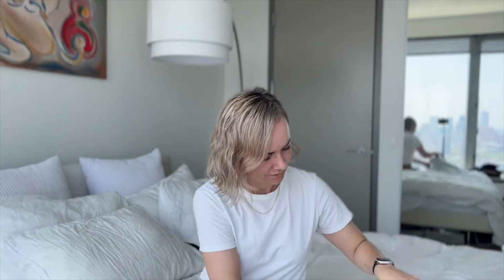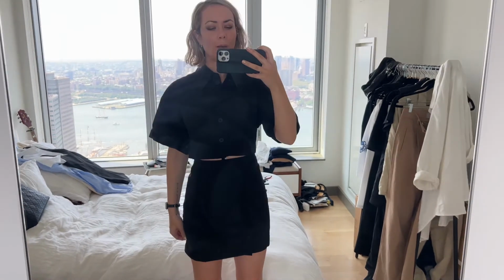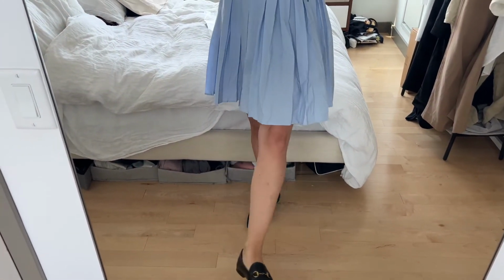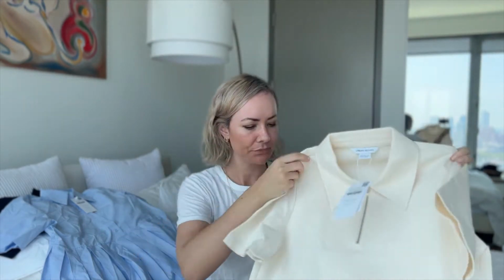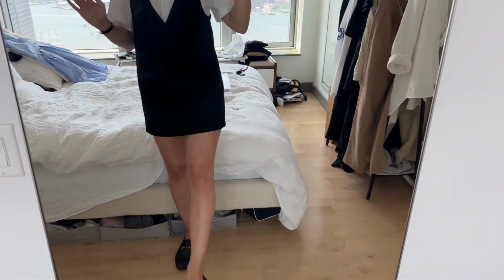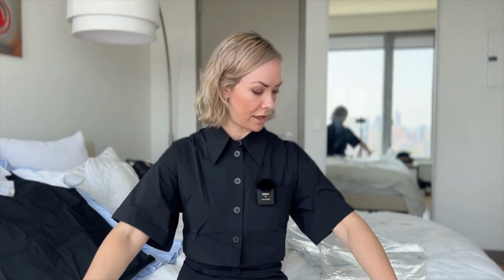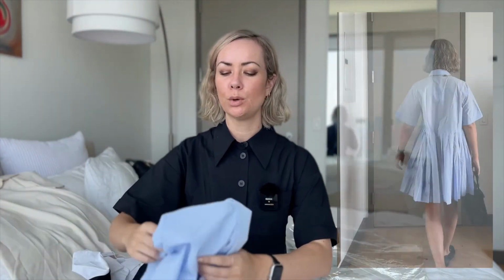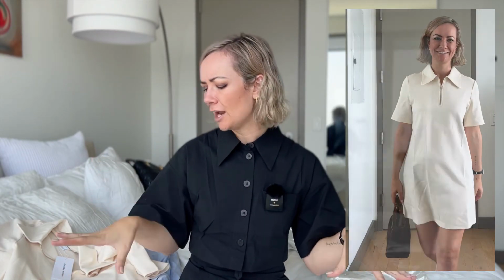Urban Revivo Clothing Haul & Review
It's always scary to order from new brands because you never know what you're going to get. I finally took the risk and placed an order from Urban Revivo and I thought I'd let you know how I feel about each of the pieces I received. Links to each item, as well as the items I styled with each piece an be found below.

I ordered every dress in a size small (even though I wish I would have gotten the black shirt dress in a medium). I'm 5'7" and roughly 130 pounds for reference.

ITEMS MENTIONED

DRESSES

Blue Half Button Pleated Shirt Dress (Sold out, but here’s a similar one)

SOME OF MY OTHER FAVORITES

You can return items within 30 days of delivery, however you do have to pay to ship it back